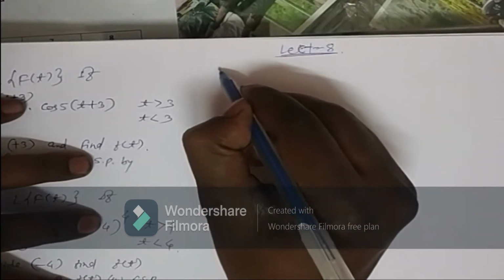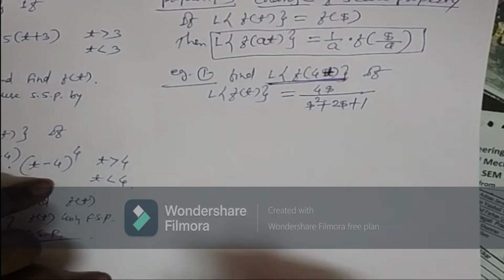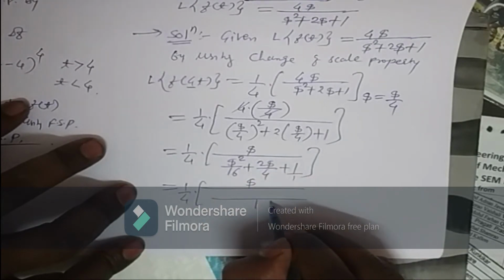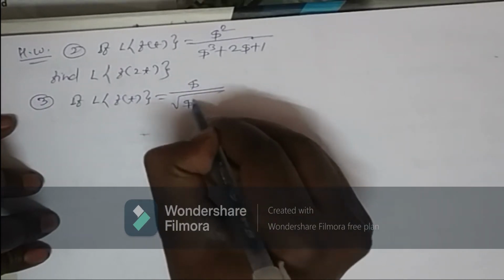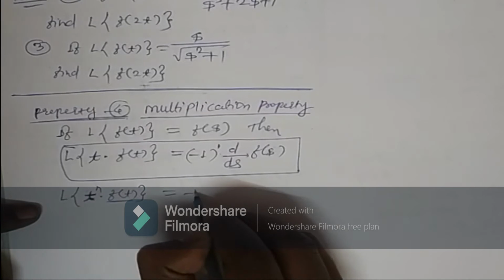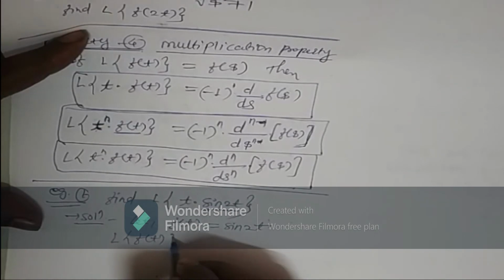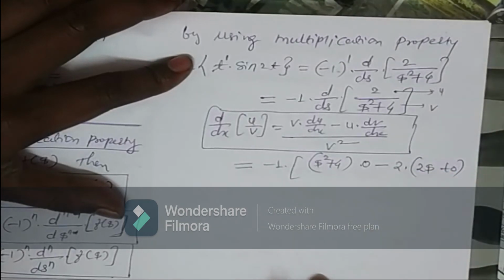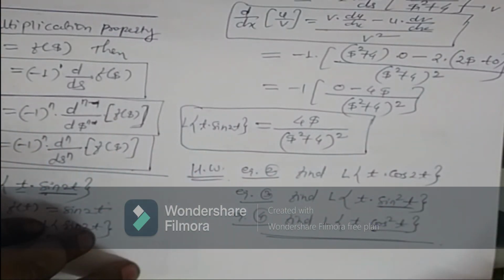Laplace Transform Lect 8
This is the Eighth video of the video lecture series of Engineering Mathematics-III for Engineering students affiliated with different universities. in this lecture, students will be able to understand Change of Scale Property and Multiplication Property and solve numerical on it.